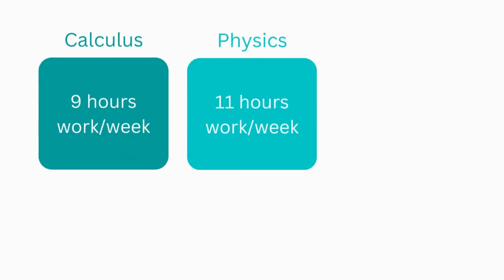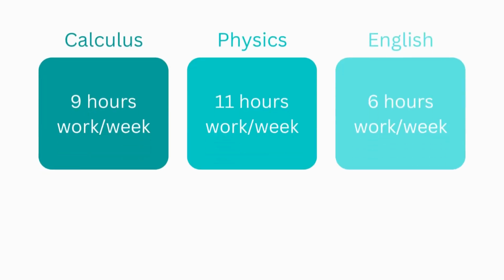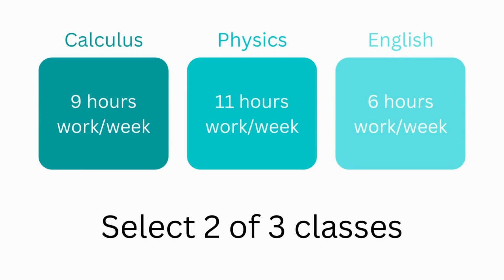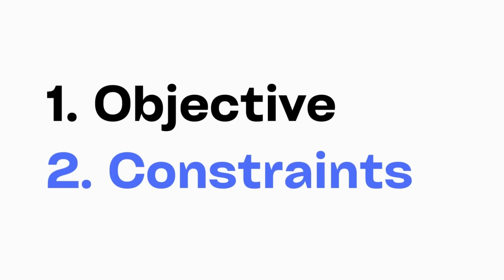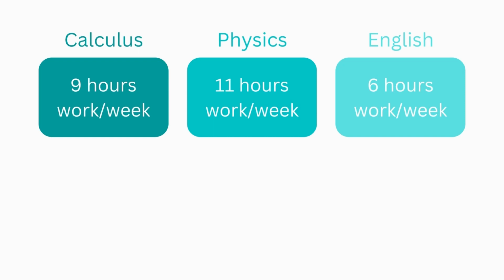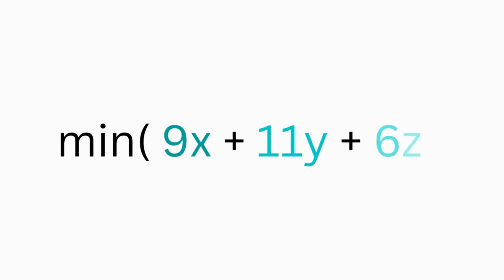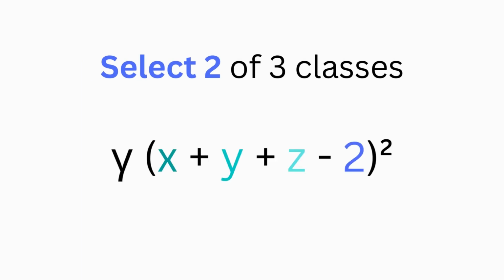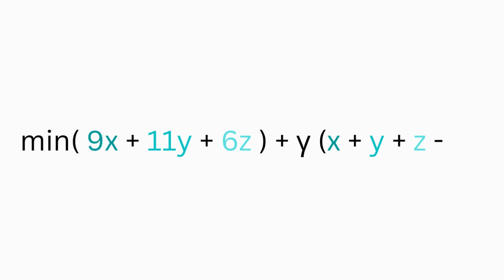What is Quantum Annealing?